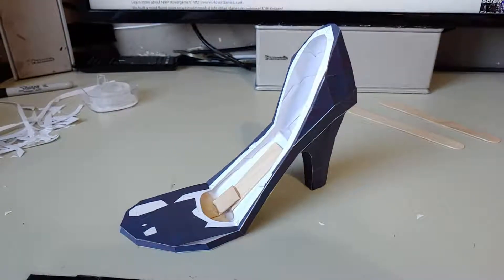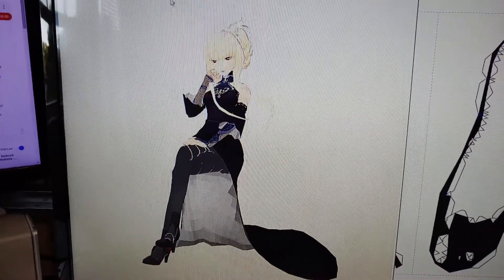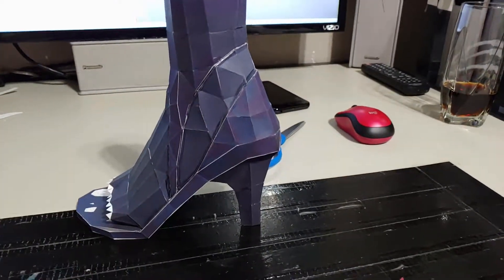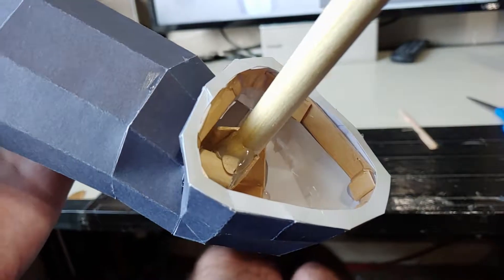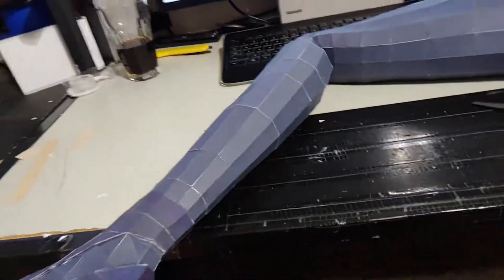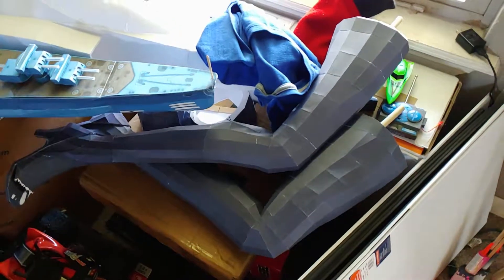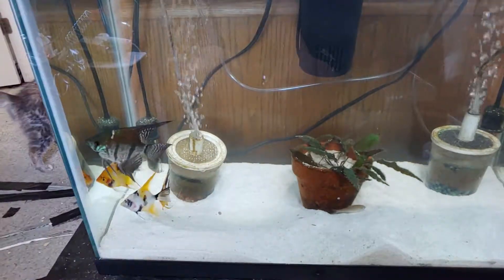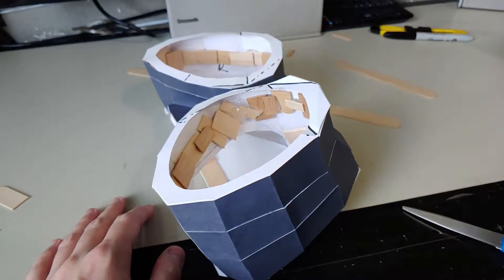Aoki Hagane no Arpeggio Kongou Live Size Papercraft - Part 1